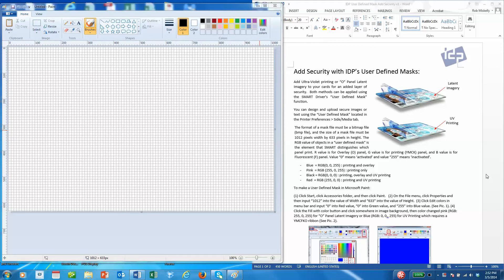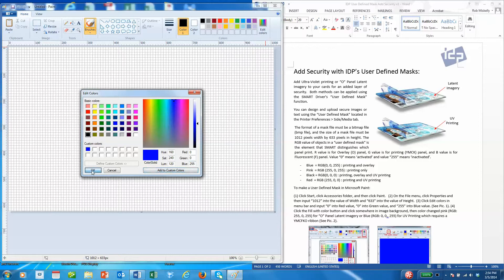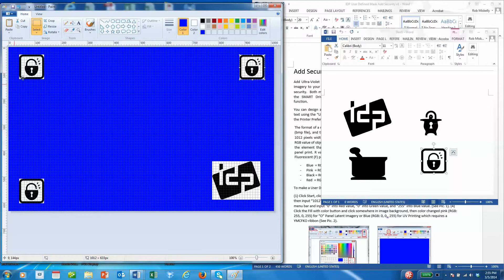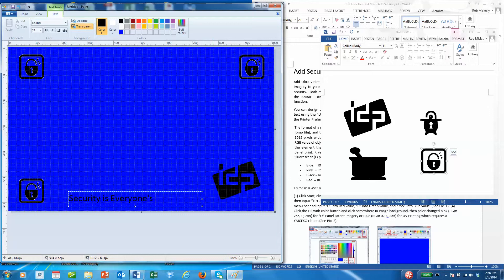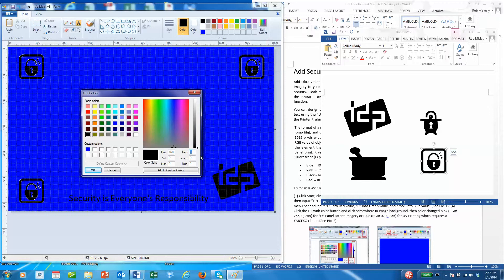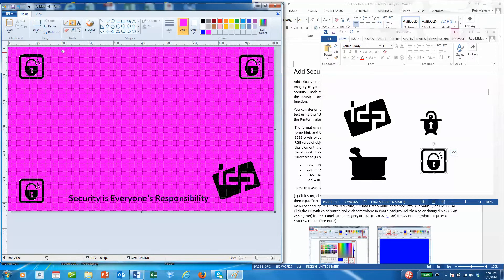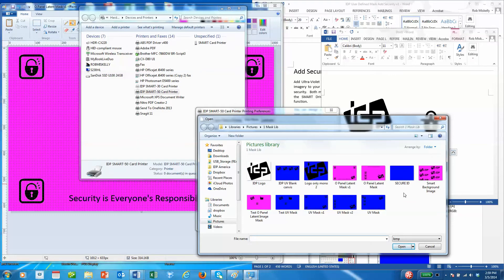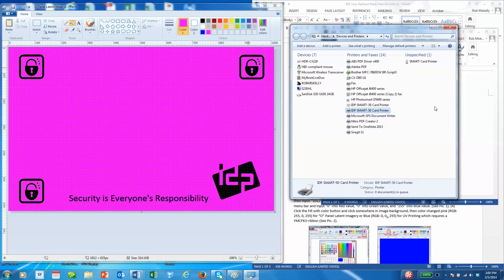IDP SMART Driver User Defined Mask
Use IDP SMART Driver's User Defined Masking tool to upload graphics or text to the driver for printing in UV or with the "O" panel to create highly customizable security effects.